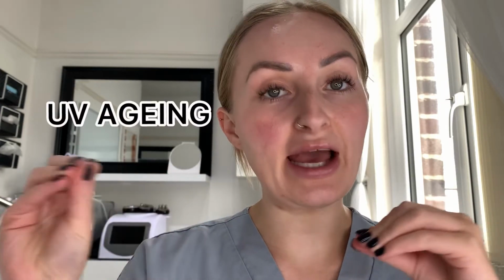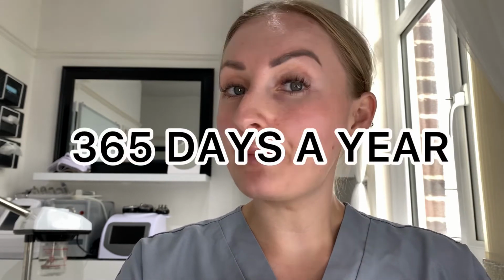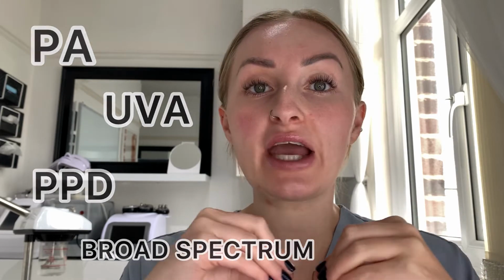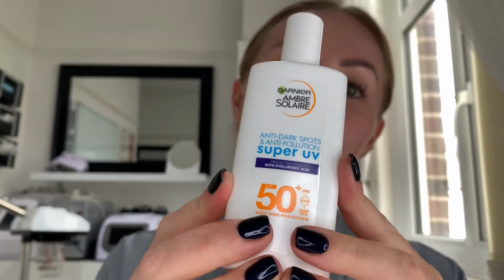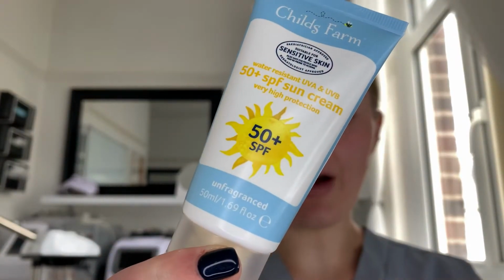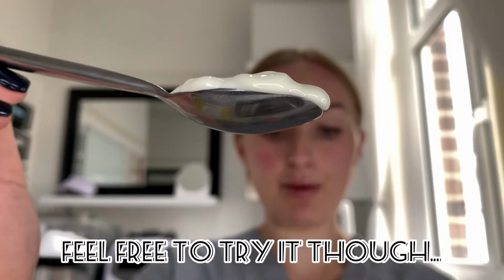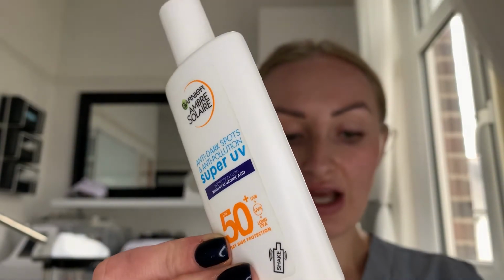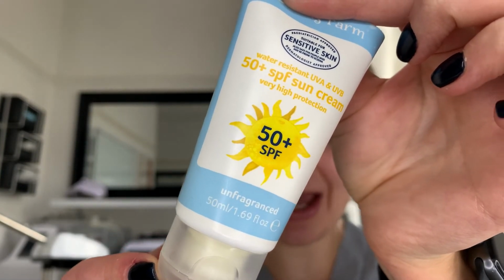TOP TIPS FOR ANTI-AGEING THE SKIN | SPF UVA/UVB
TOP TIPS FOR ANTI-AGEING THE
 SKIN | SPF UVA/UVB

✨ = mentioned above

Any extras below are some of my other favourites or ones that have been highly recommended.

✨Ambre Solaire Super UV Anti Dark Spots & Anti Pollution Face Fluid SPF50+ 40ml

Garnier Ambre Solaire Over Makeup Super UV Protection Mist SPF50 75ml

𝐂𝐡𝐥𝐨𝐞’𝐬 𝐂𝐥𝐚𝐬𝐬𝐫𝐨𝐨𝐦 📚✏️👩🏼‍💻 ⁣⁣⁣⁣

Musician: @iksonmusic